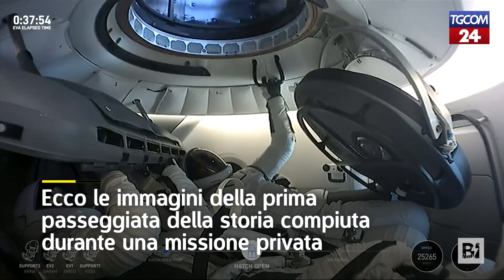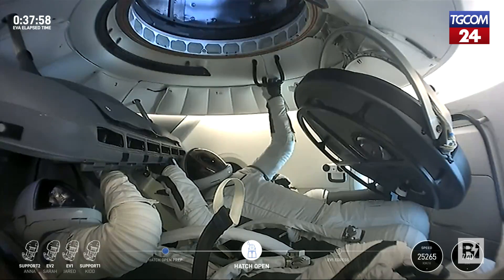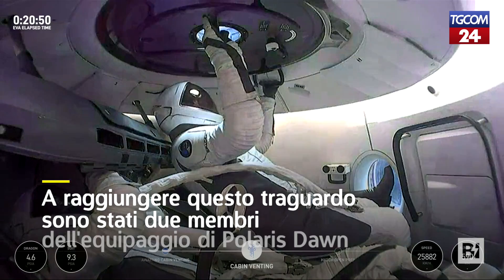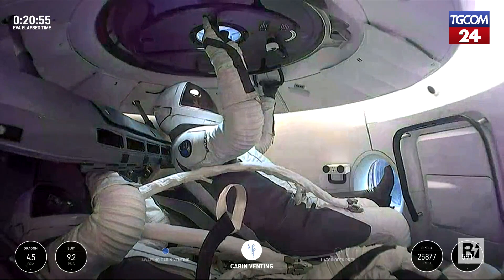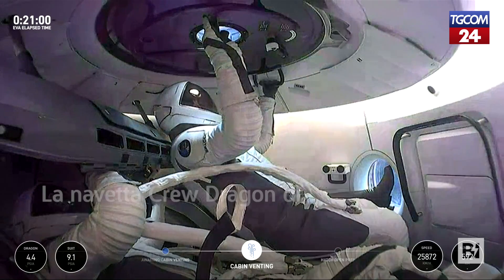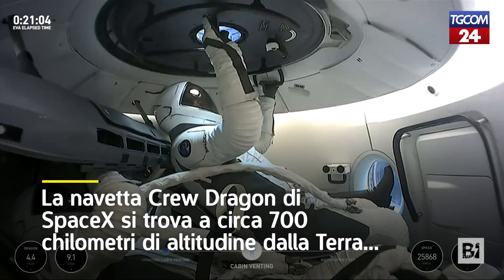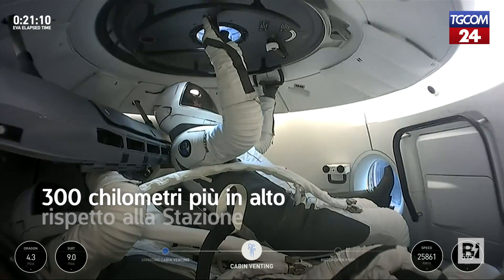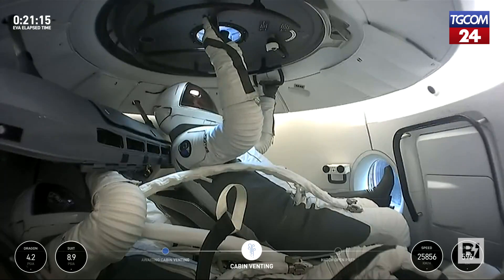La prima "passeggiata privata" all'esterno della Polaris Dawn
La navetta di SpaceX si trova a 739 chilometri di altitudine dalla Terra (circa 300 più in alto della Stazione spaziale internazionale) e viaggia a una velocità di 25.276 chilometri orari.